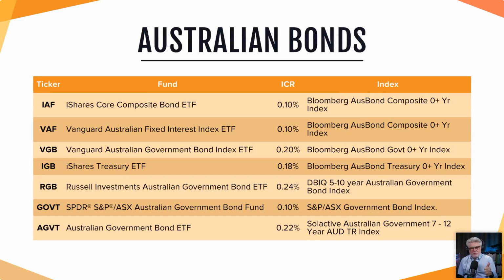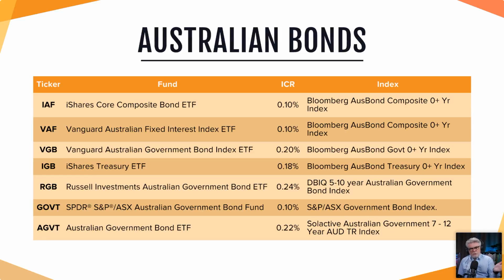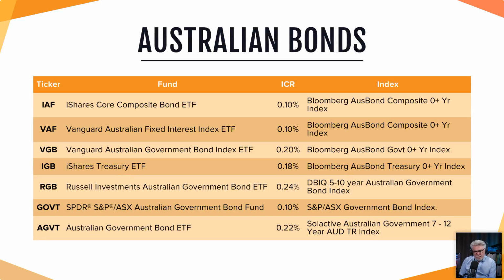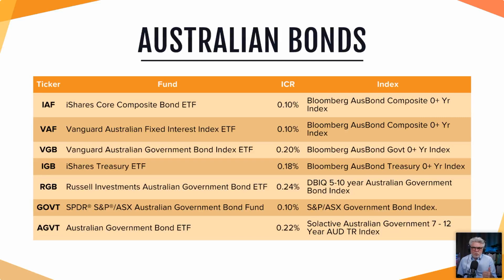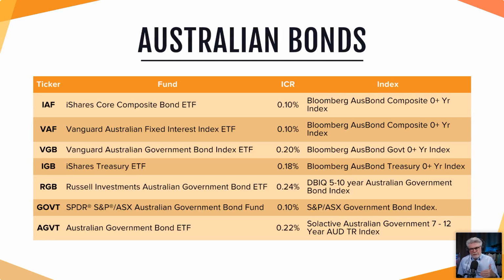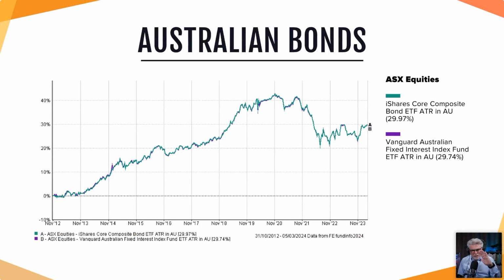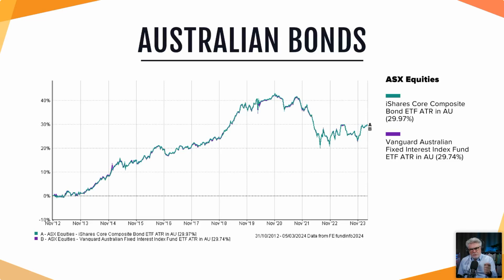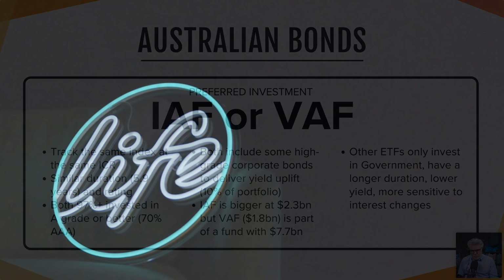Australian Bonds: The Unsung Heroes of Investment Stability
Vince dives into Australian bonds and explains why high-grade local bonds are a cornerstone of defensive portfolios.

⚠️ This video has been prepared without considering your objectives, needs, or financial situation; you should always consider its appropriateness, read the Product Disclosure Statement for the product and seek professional advice before acting.